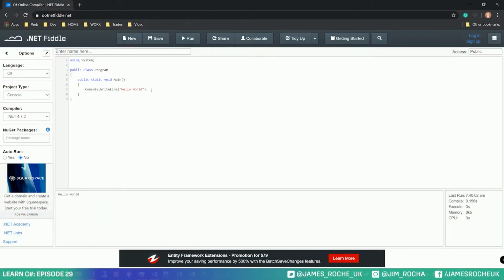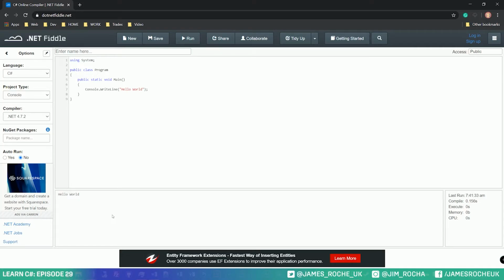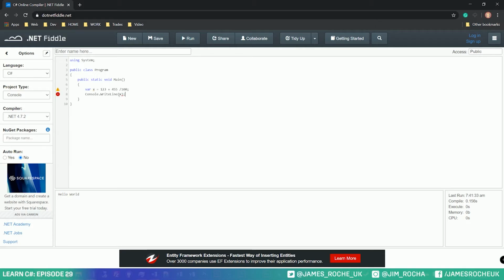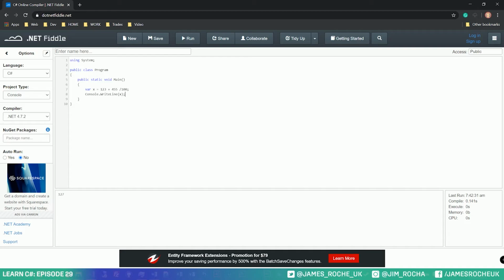Learn C# - Dot Net in the Browser - Episode #29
Learn C# and Visual Studio Episode #29  - Dot Net in the Browser

Learn how to write c sharp code in your web browser so you can make simple programs on almost any device with or without visual studio installed.